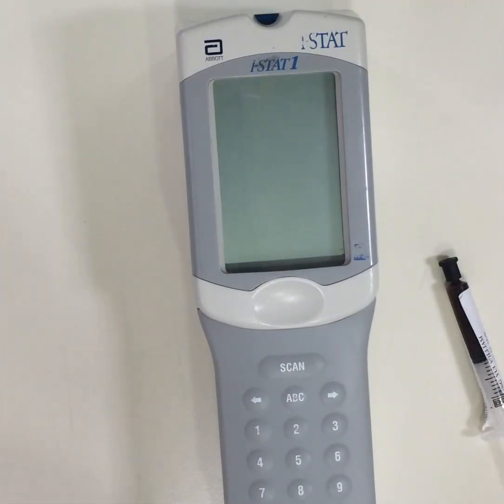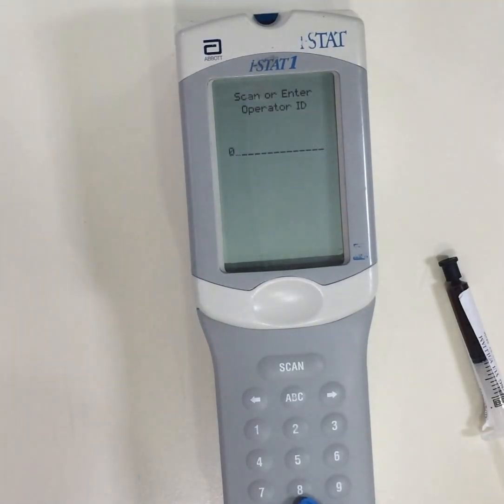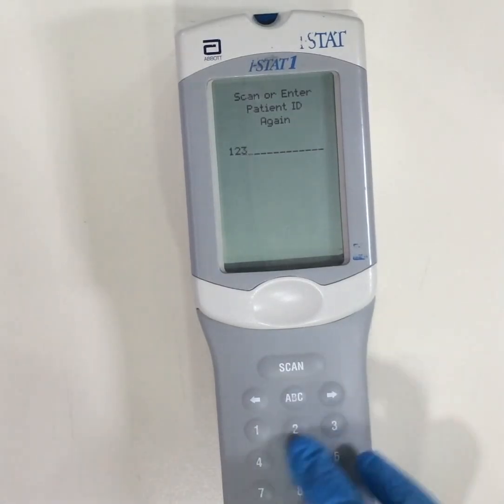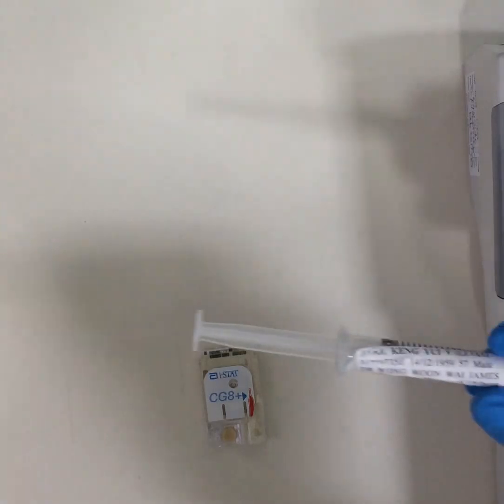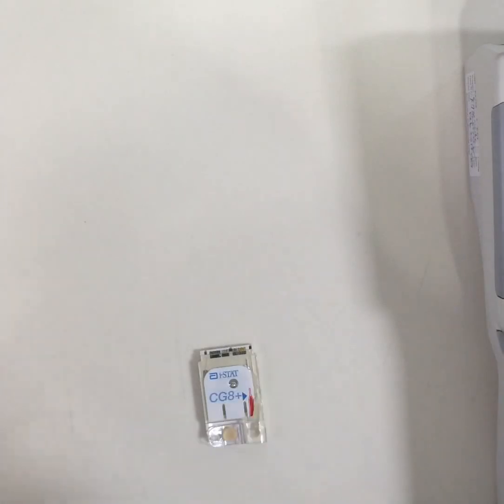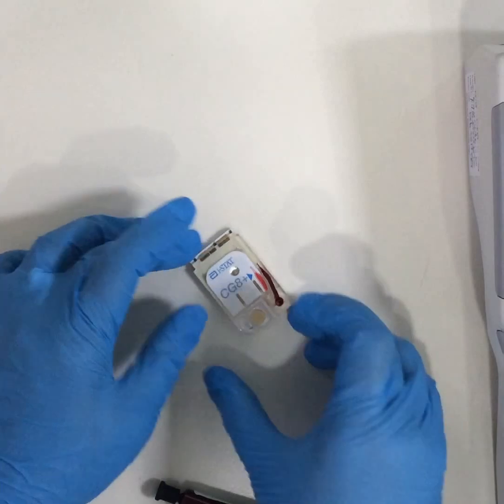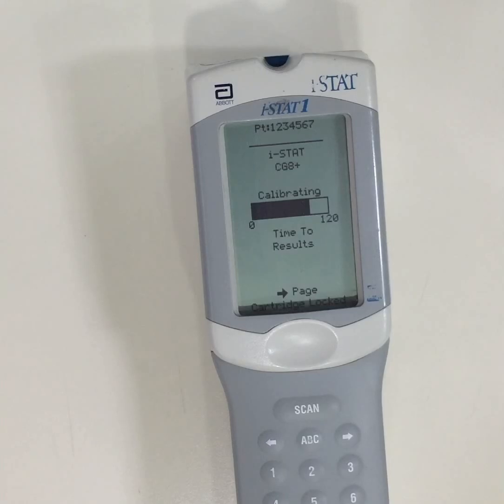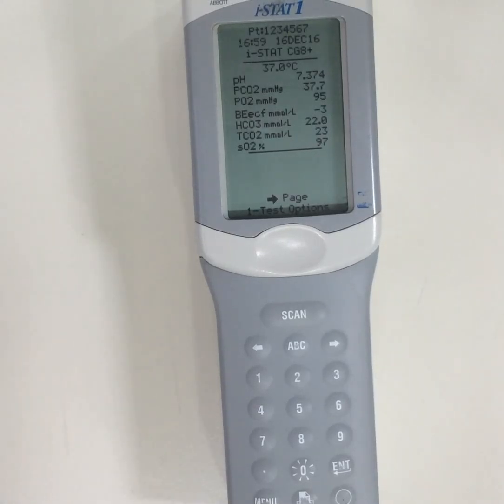How to use i-STAT Running a PATIENT sample | DEMO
Introduction to ABBOTT I-STAT